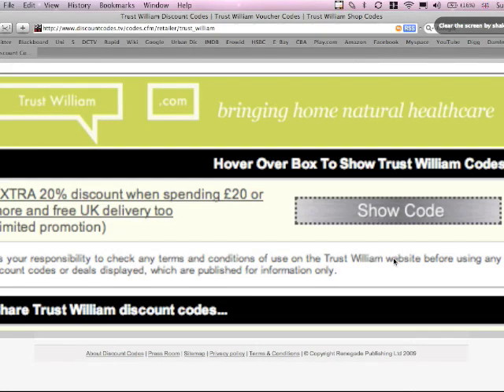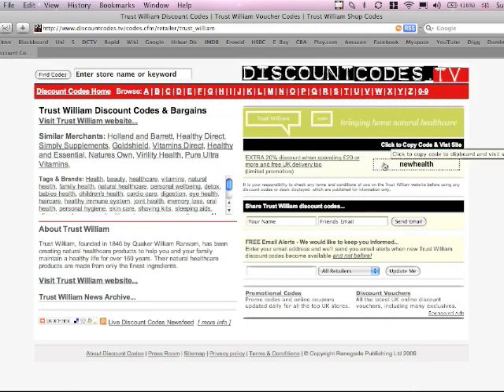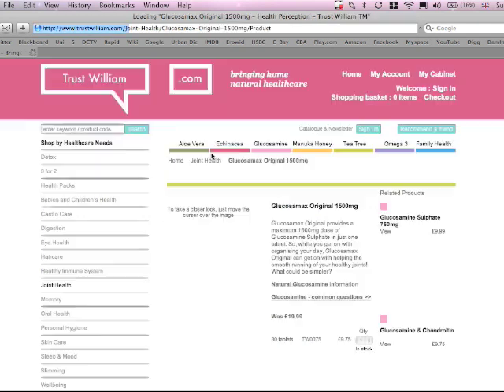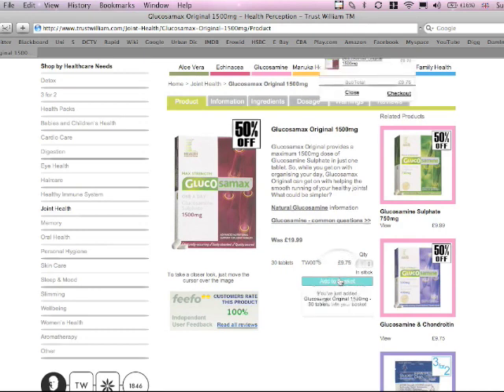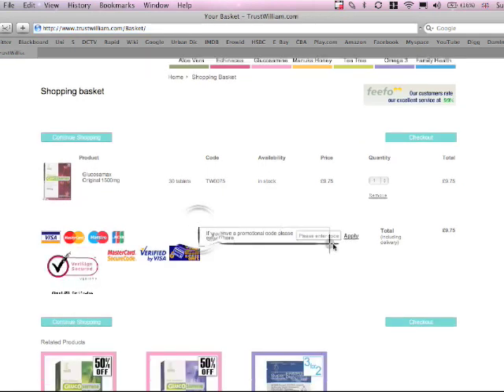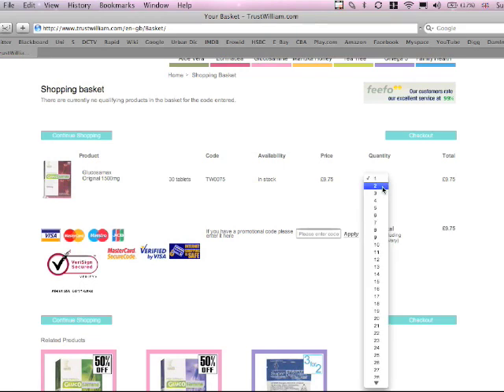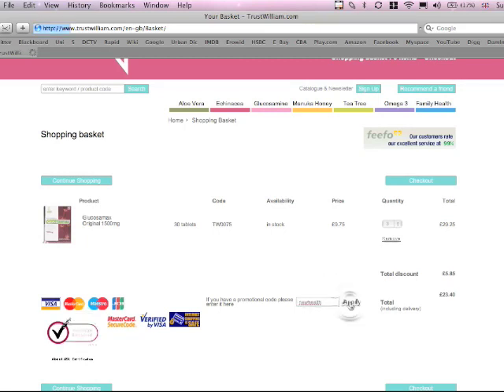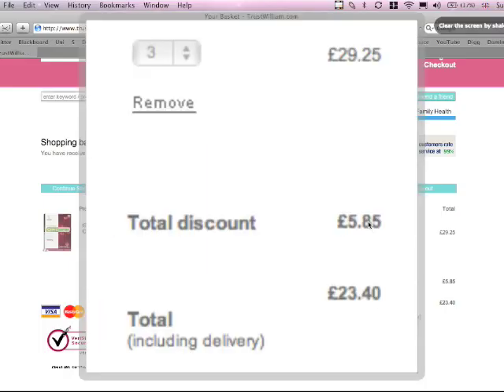Trust William Discount Codes & How To Use Them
Zak at Discount Codes TV shows you how to save money using Trust William discount codes.